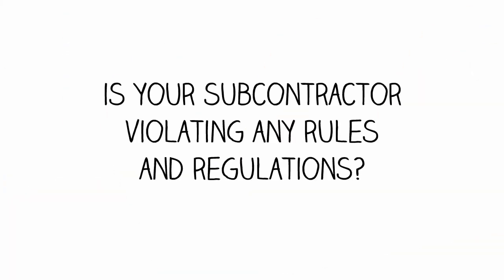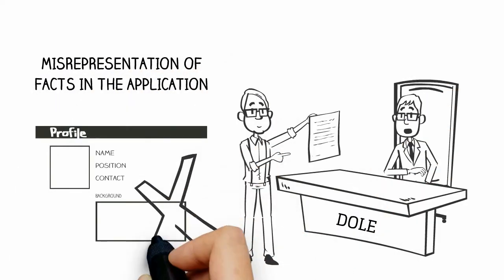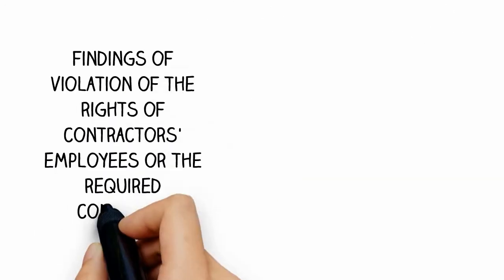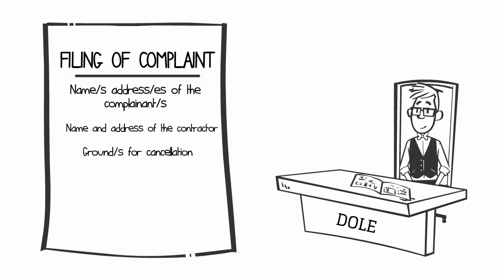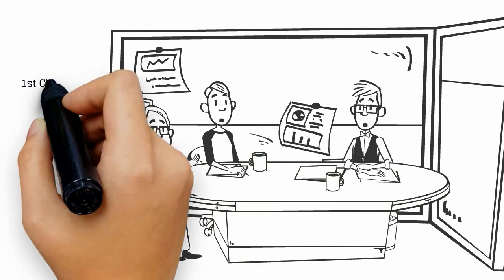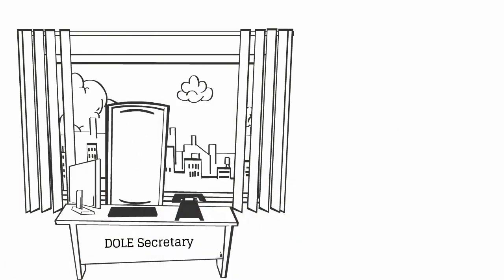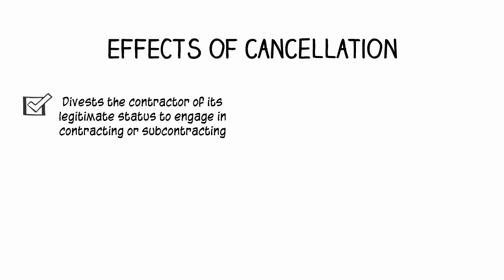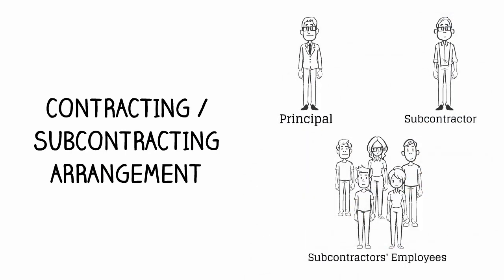Topic 7: Cancellation of Registration